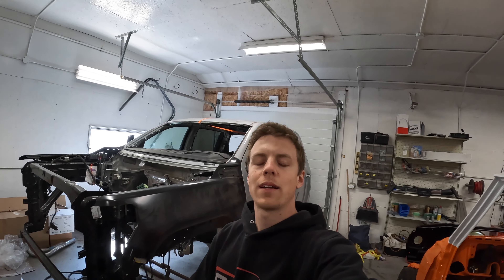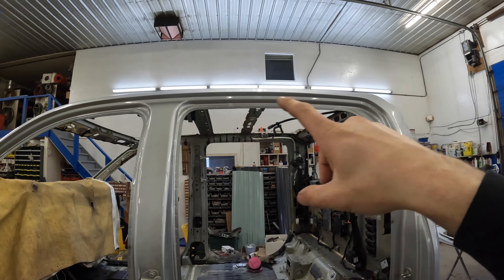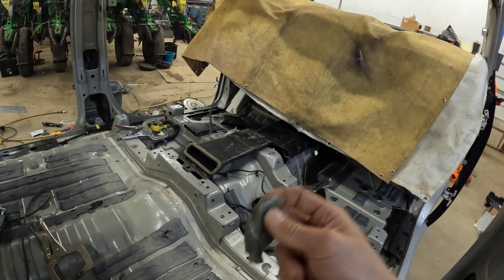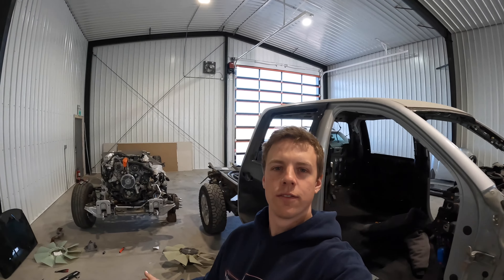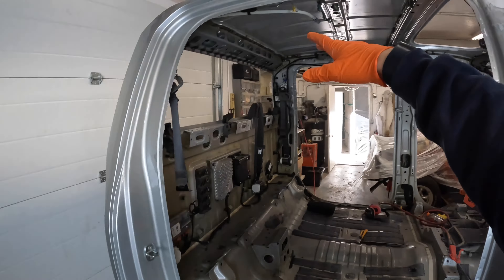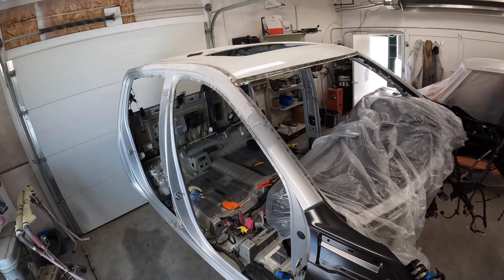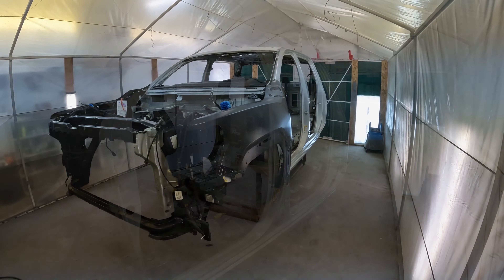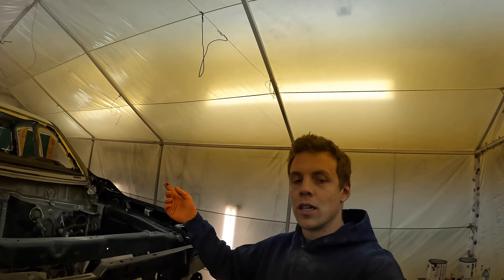Denali Duramax Rebuild Part 13!! Roof skin installed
Drop your thoughts and comments below👇🏻

Gear links
Gopro Hero 9
GoPro Mic
Gopro Mic Adapter
My Camera
Go To Lens

Tool Links
Dewalt impact
Milwaukee 1/2” Impact